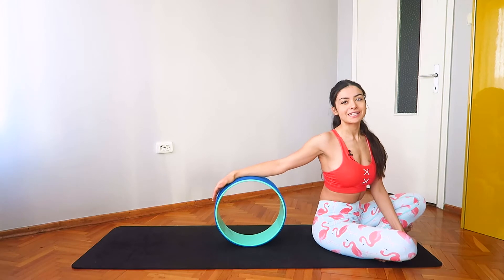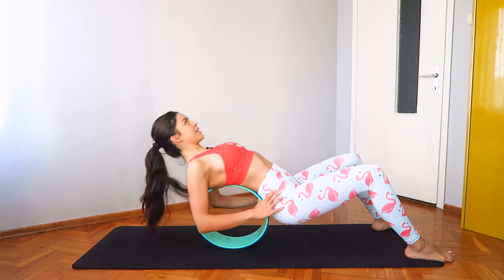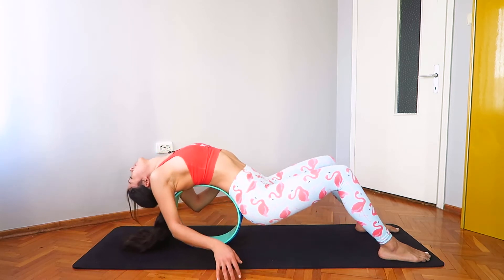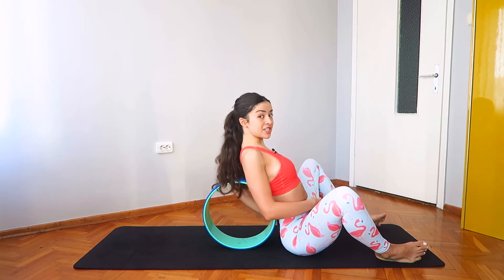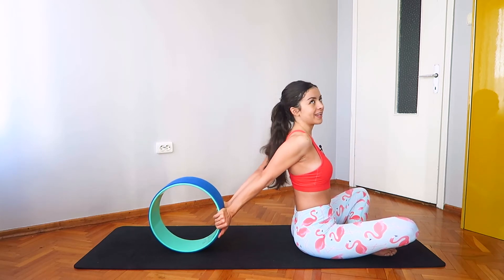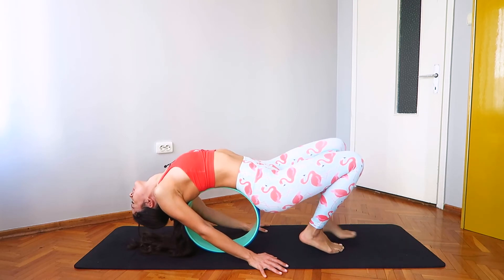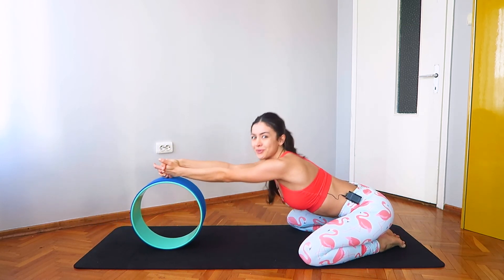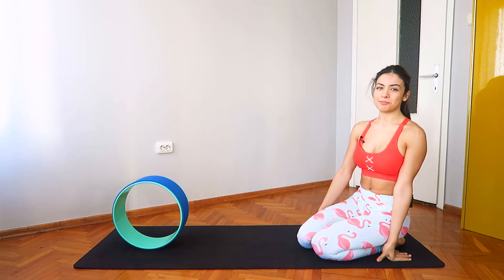Yoga Wheel Workout For Beginners: DAY 2- 7 Days of Yoga Wheel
Welcome to Day 2 of 7 days of yoga wheel! A 7 day yoga wheel workout plan perfect for beginners and anyone who wants to get more use out of their yoga wheel😊

🌺 🌺Do you want to learn the basic yoga poses the easy way? Do you worry where does my arm go, what do I do with my leg?
Get a free copy of the e-book I made for yoga beginners! You'll find 25+ fundamental yoga poses broken down into digestible bite-size pieces 😍

😊 Would you like to turn yoga into a habit? BringMeYoga App will help you stay on track and start an enjoyable yoga practice.
How? My app offers daily reminders, challenges, and different yoga styles for all levels!

This is the longest class in our 7 day plan! We'll go through a series of yoga wheel stretches to help relieve your back pain and increase your overall back flexibility.

This yoga wheel workout is a great place to start for beginners and the more you get on your wheel the more your flexibility will increase!

By the end of this yoga wheel flow you'll feel much more relaxed and much less tension in your back!

🌟 Don't have a wheel yet? Check this one out

0:00 Intro
0:17 Seated stretch
01:27 Roll back and forth
04:19 Roll back and hold
05:39 Open arms roll back
07:27 Wide leg roll back
09:29 Arm extension
11:40 Roll back and hold
13:00 Seated stretch
14:00 Child's pose with wheel
17:25 Outro